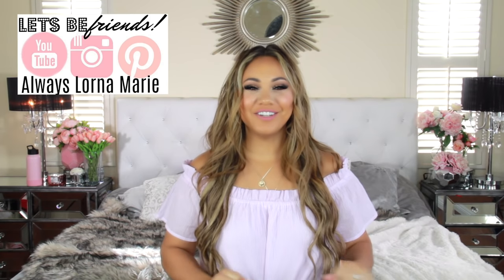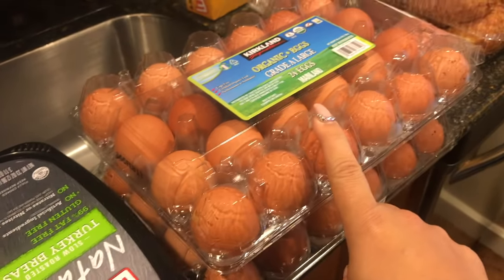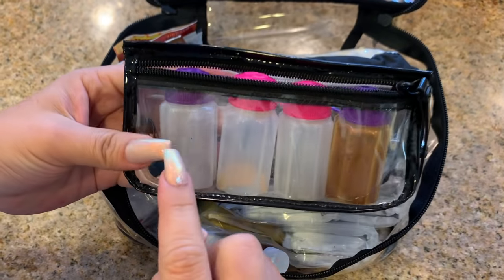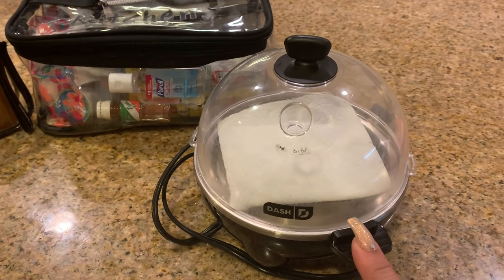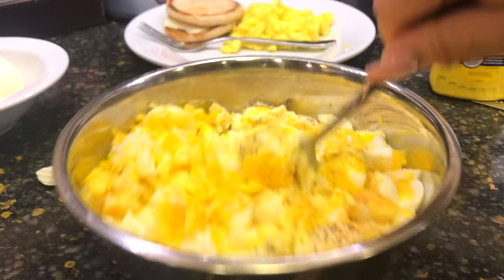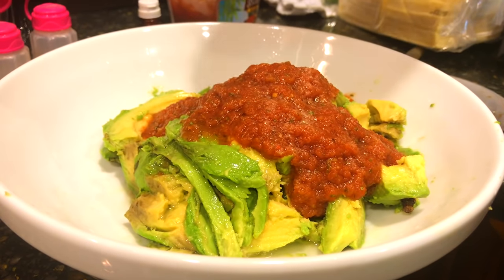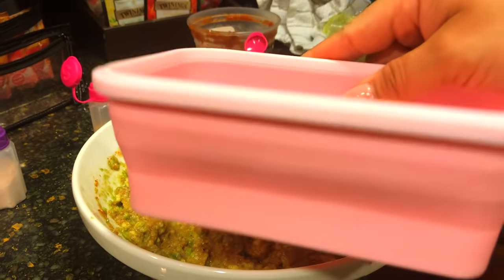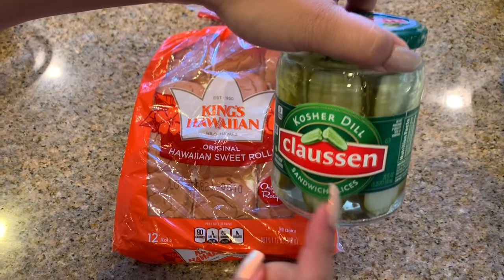TRAVEL RECIPES EASY & SIMPLE FOR THE BEACH OR BY THE POOL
In this video you will see all of my go to travel recipes that are easy to make and transport. These recipe's are great when you don't have access to a kitchen and are ideal for at the beach or by the pool. Hope you guys enjoy the video.

🛒PRODUCT LINKS🛒
Collapsable bowls you can use to mix your recipes
Pink collapsable container
Egg Maker
Kitchen Bag
Pouch (a little bigger)
Vitamin C packs
My favorite Tea
Stevia packets
Mini knifes
Tapitio packs
Siracha packets
Soy Sauce packets
Mustard packets
Ketchup packets
Tajin packet
Mini. Tajin bottle
Salt and. Pepper shakers
Mini tongs
Mini spatula